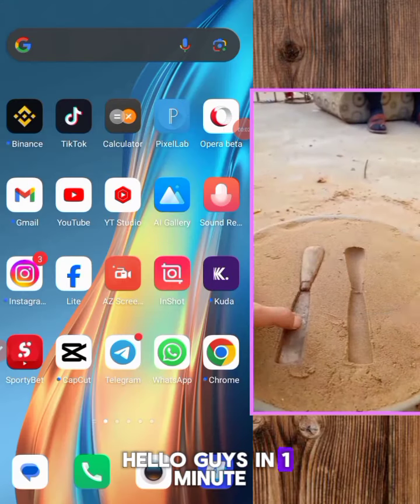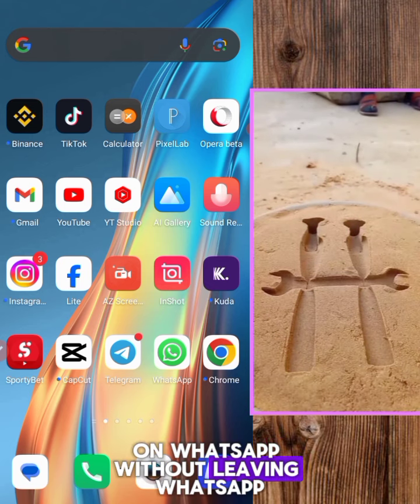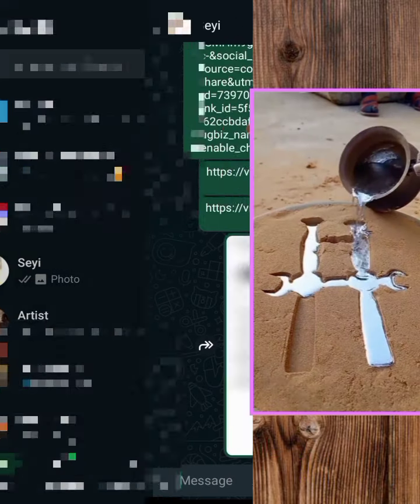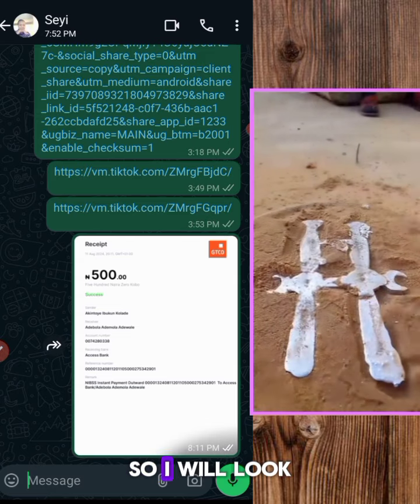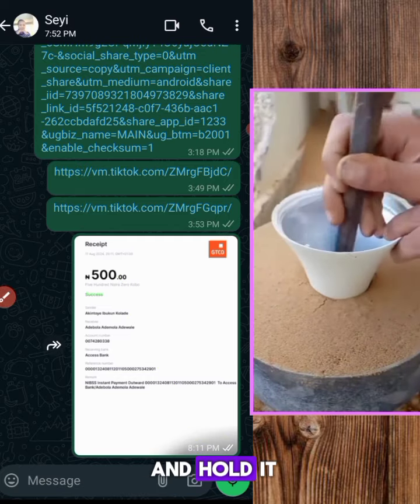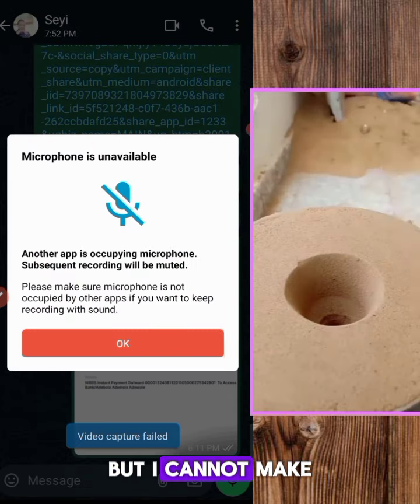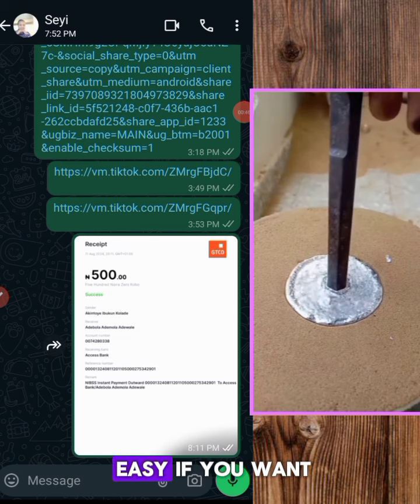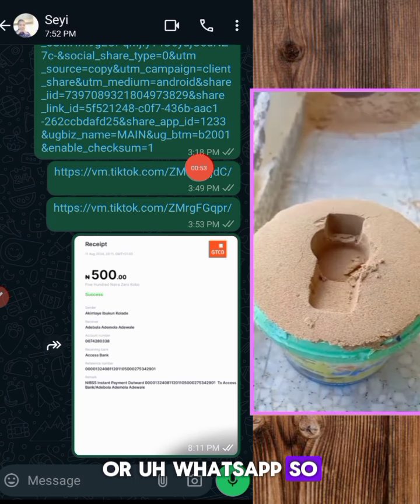💥💥💥 The Secret Technique for Sending WhatsApp Video Messages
Are you looking to send video messages on WhatsApp but not sure where to start? 📹 In this step-by-step tutorial, we’ll show you how to effortlessly record and send video messages to your friends and family using WhatsApp. Whether you’re using an Android or an iPhone, this guide is perfect for beginners and experienced users alike!

🔍 What You'll Learn in This Video:
1. How to record a video message directly on WhatsApp.
2. How to send an existing video from your gallery.
3. Tips for reducing video size to save data.
4. How to manage video quality settings.
5. Troubleshooting common issues when sending videos on WhatsApp.

📌 Why Watch?
- No complicated tech jargon – just simple, easy-to-follow steps!
- Perfect for sharing special moments with loved ones.

💡 Pro Tip: Want to save data? Learn how to compress your videos before sending them on WhatsApp in this video!

This description is optimized with keywords and provides a clear overview of the content, encouraging viewers to engage with the video.